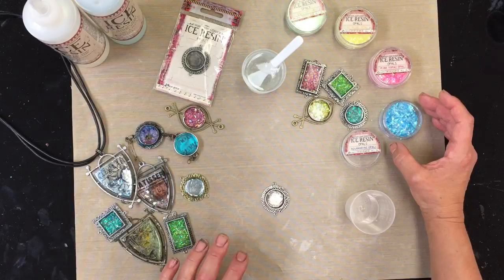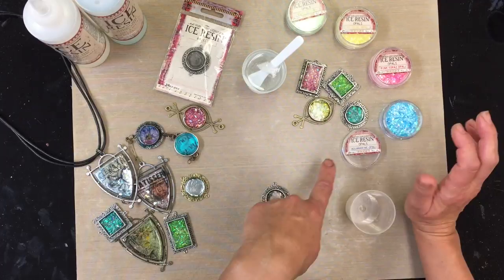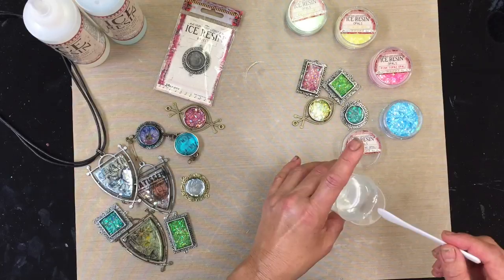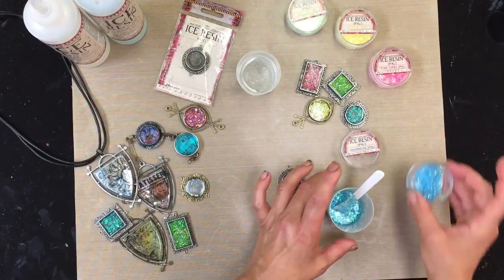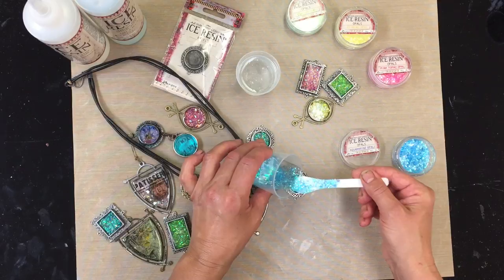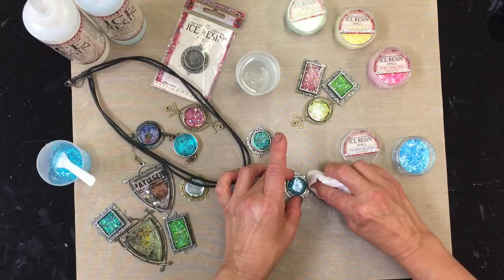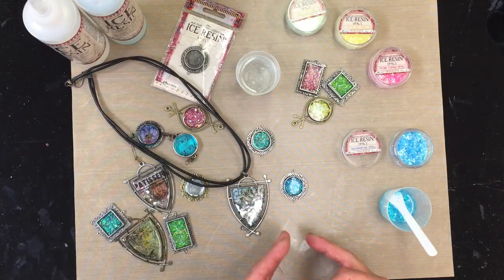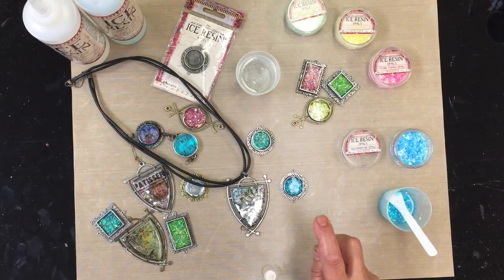Susan Lenart Kazmer ICE Resin® Opals New Colors